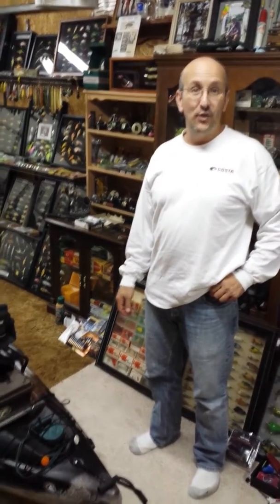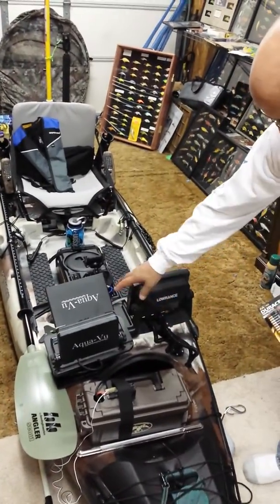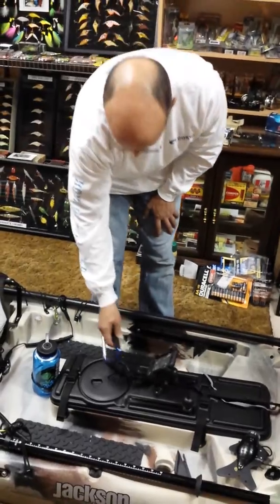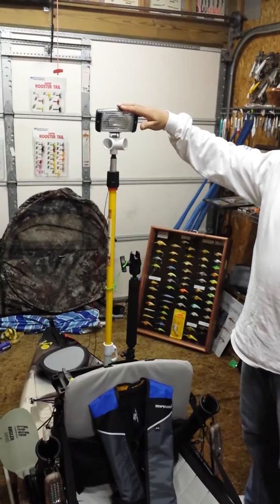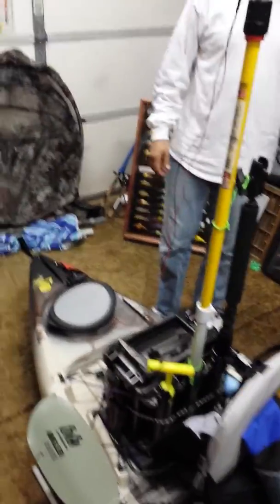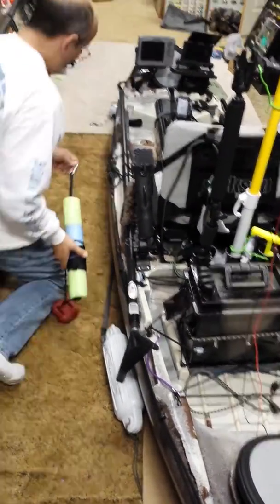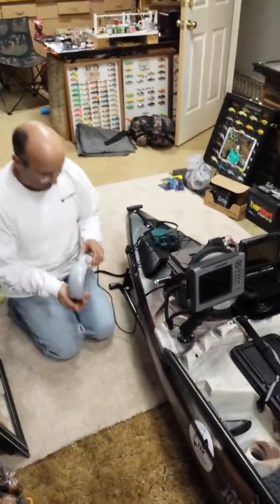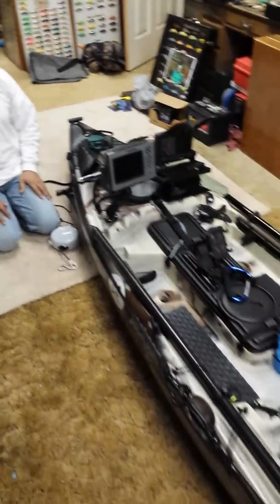Custom Kayak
Jackson Cuda 2014 custom modification.